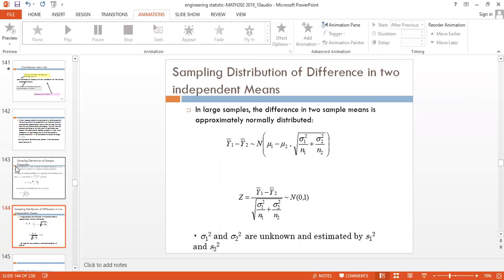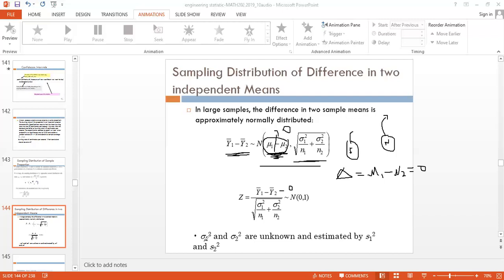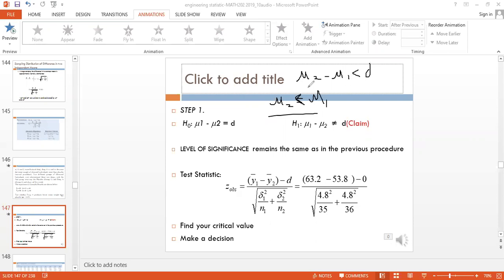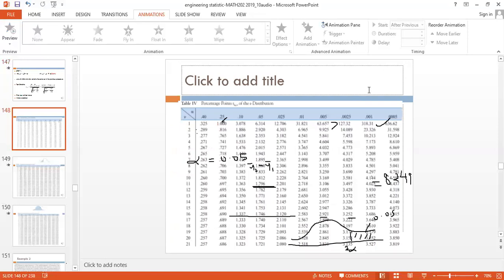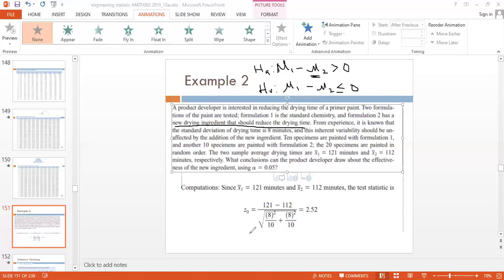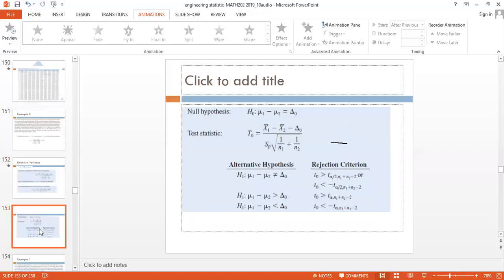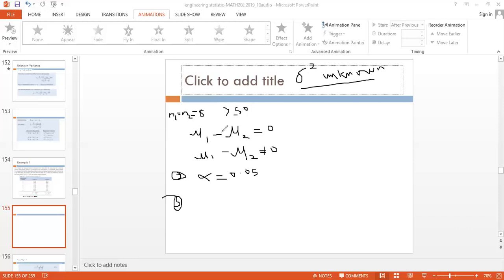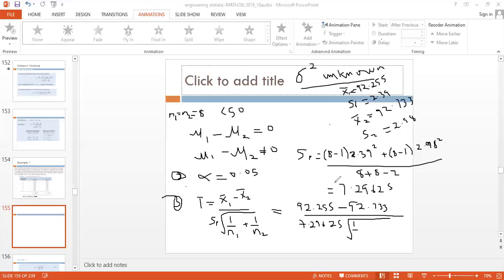hypothesis testing for two independent population 1